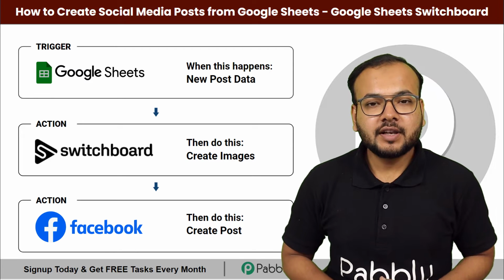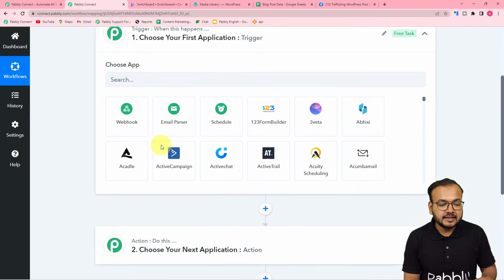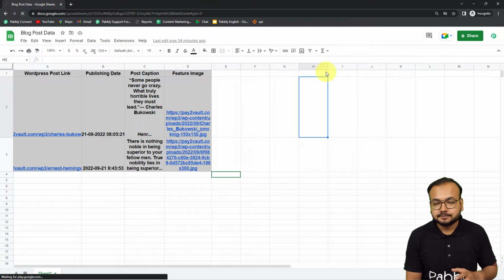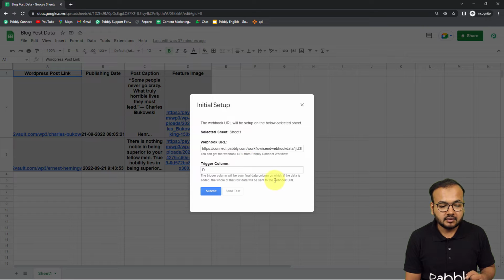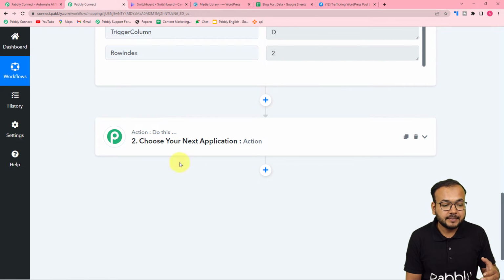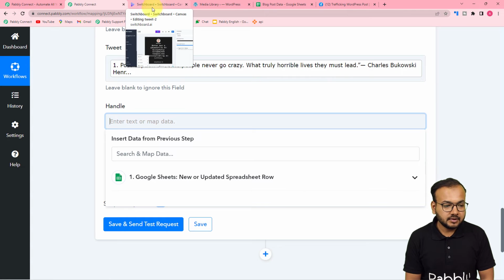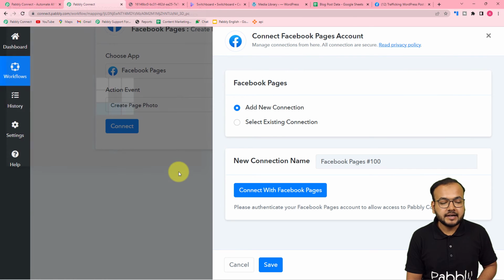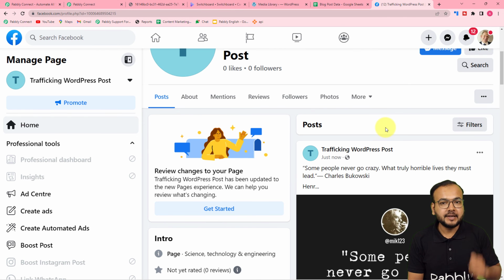How to Create Social Media Posts from Google Sheets - Google Sheets Switchboard Integrations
In this video, we will learn how to Automatically Create Social Media Posts from Google Sheets using pabbly connect | Google Sheets Switchboard Canvas Automation with the help of pabbly connect